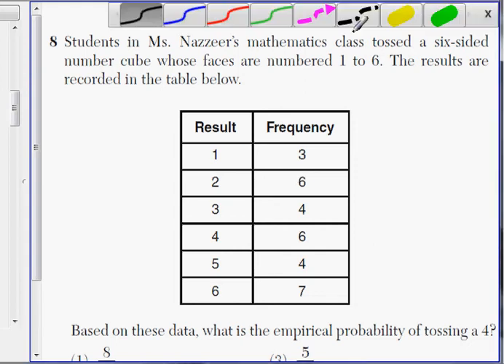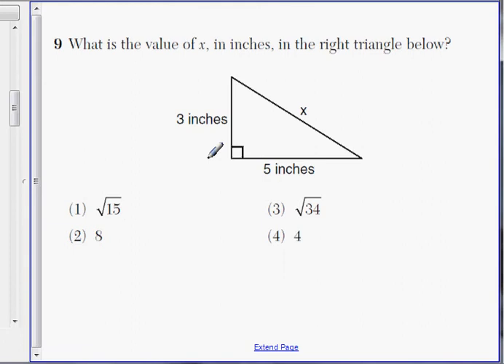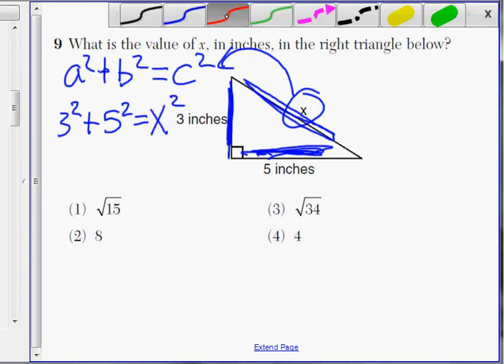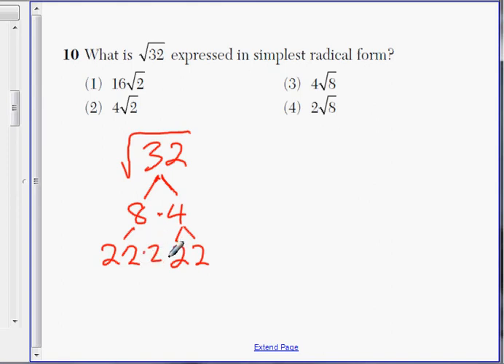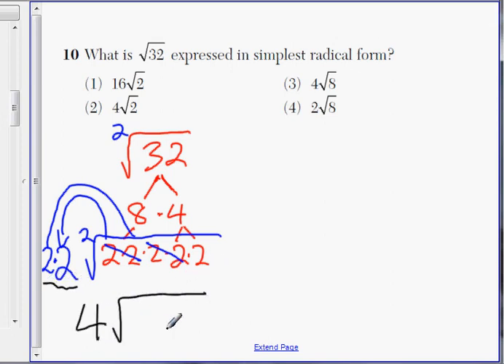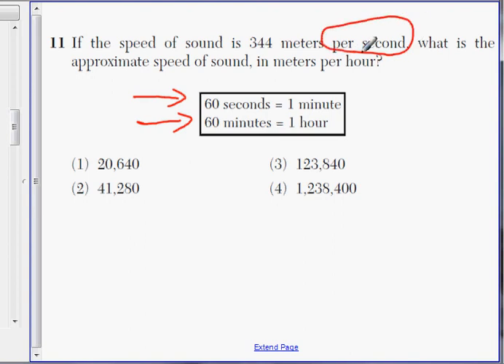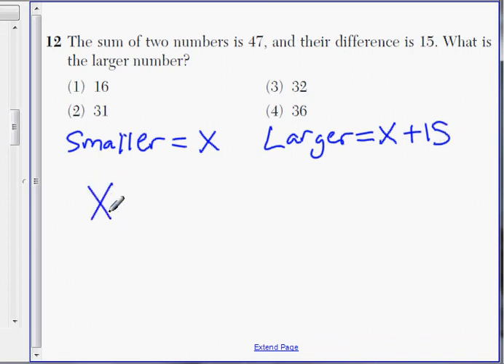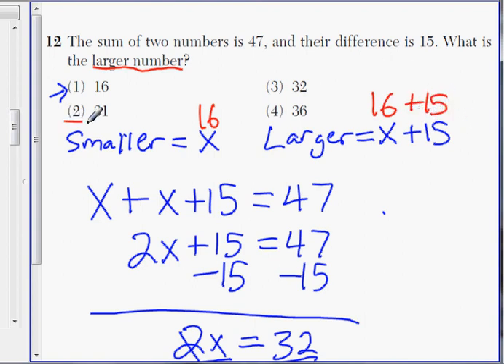June 2009 Integrated Algebra Regents - Q 8-12